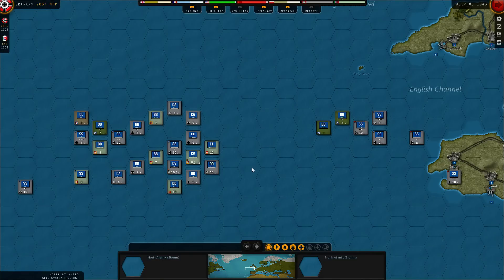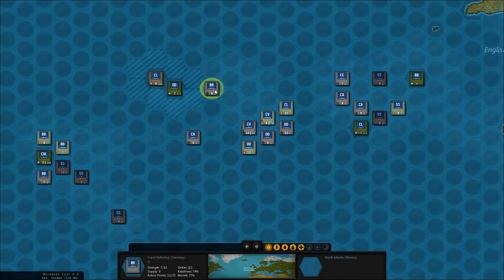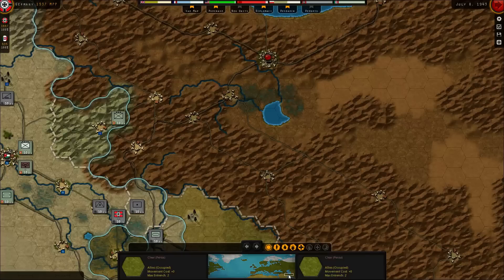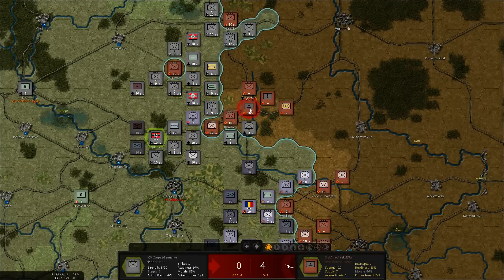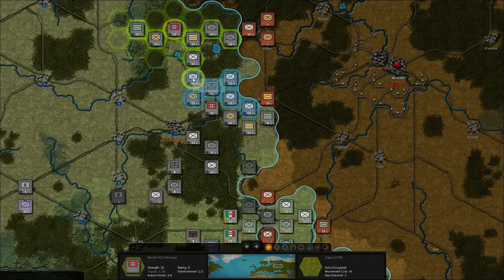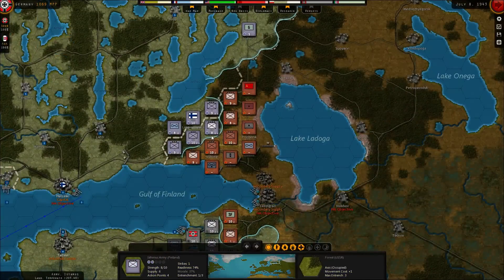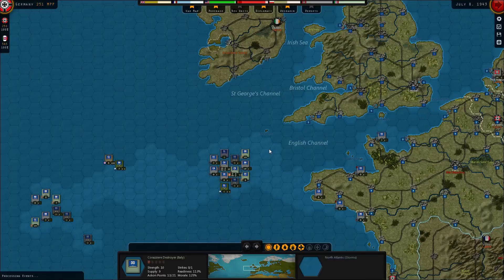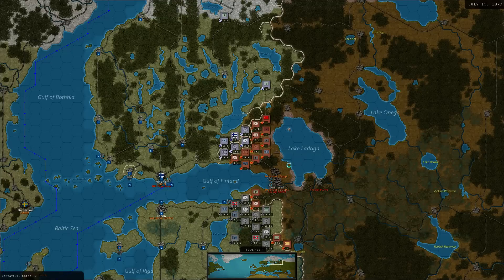Strategic Command | 1939 Storm over Europe | Part 50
Let's Play Strategic Command - 1939 Storm over Europe Campaign

Strategic Command WWII: War in Europe is a deeply immersive turn based strategy game covering the greatest conflict in modern history.

Take control over either the Axis or the Allies, while directing the efforts of each nation belonging to your alliance.  From this unique perspective, you will be the supreme mastermind behind the entire conduct of operations, deciding the priorities, the strategies, and coordinating your global efforts to win the war!

Each nation in your coalition will have their own strengths and weaknesses, levels of technology, troops, equipment, and industrial capacity, and it will be up to you to make the best use of all of them!

Fury Software's aim with the Strategic Command series has always been to recreate World War II in a deep yet very accessible manner. Experienced wargamers will find much to love in it!